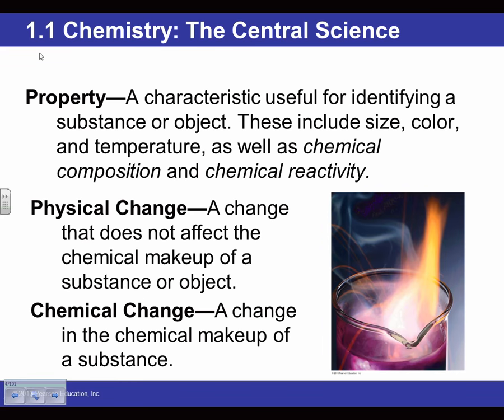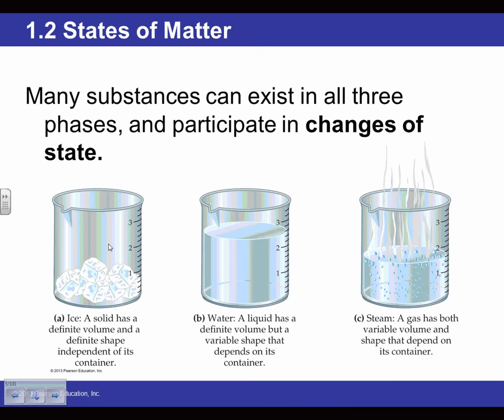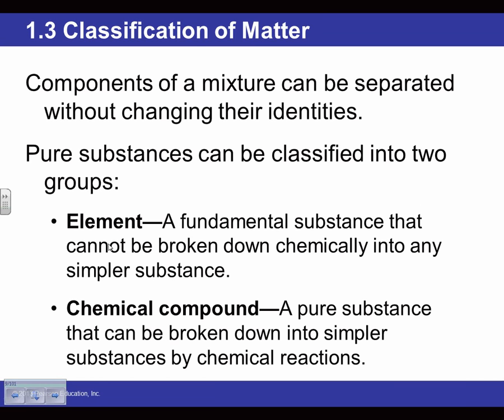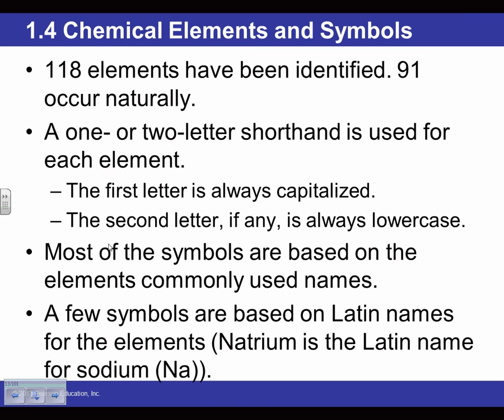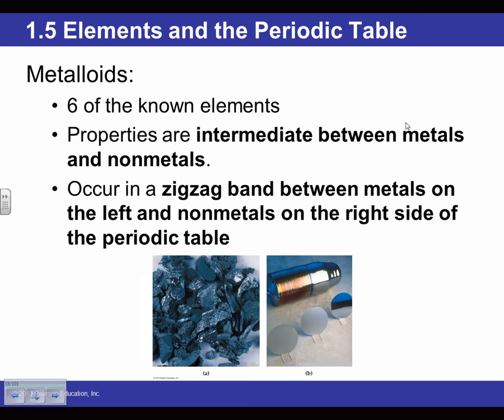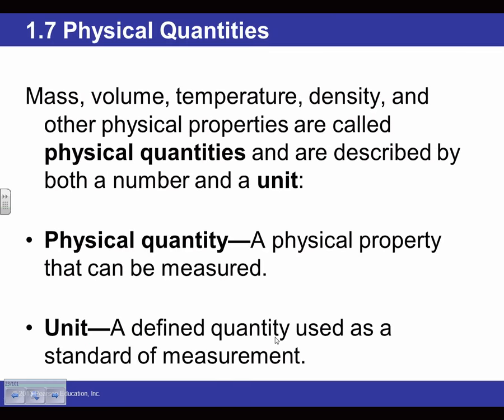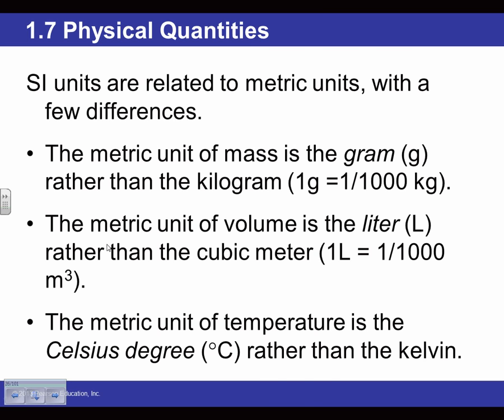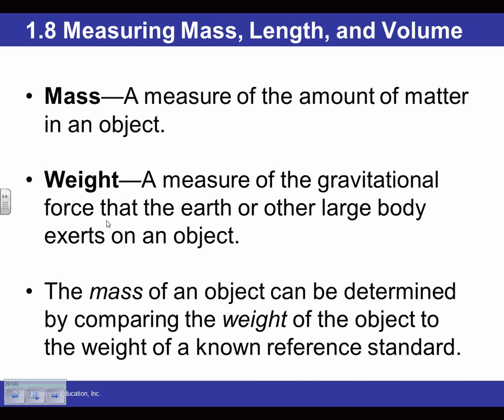Matter & Measurement Part I Tech